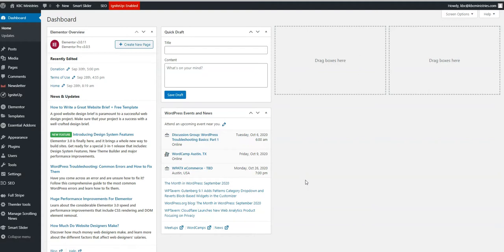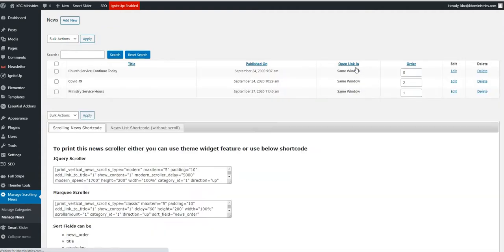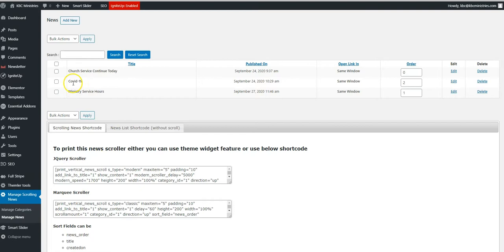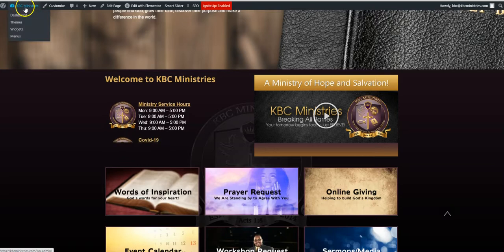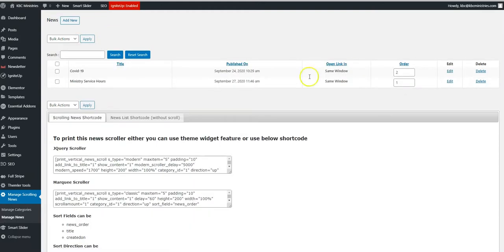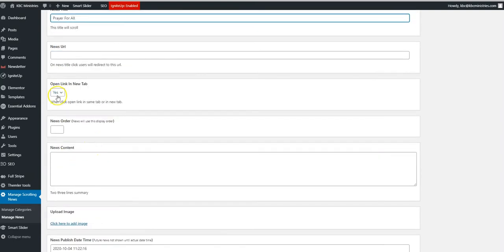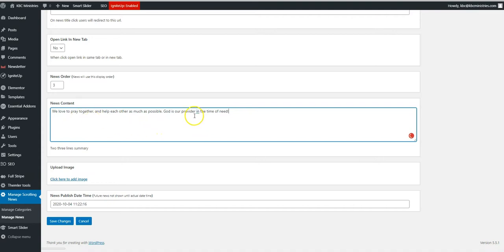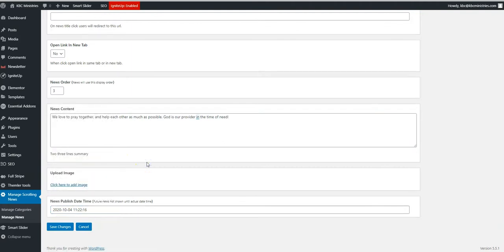Auto Scroller on Website Adding and Editing Content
Tutoring on how to add and edit content in your auto scroller on your website.